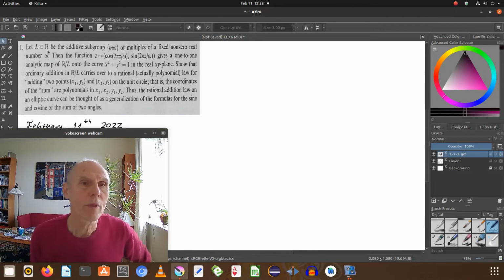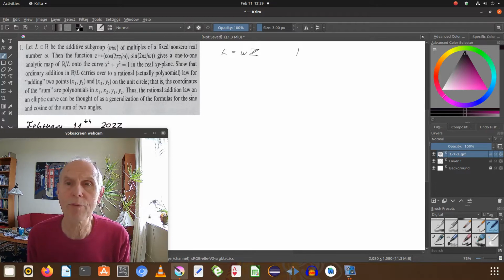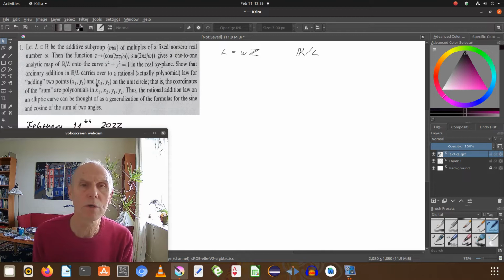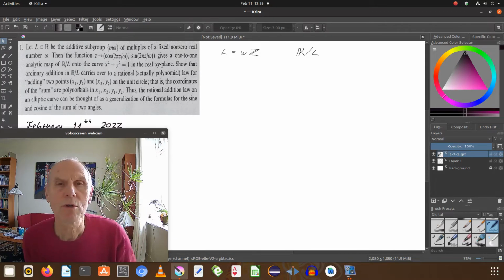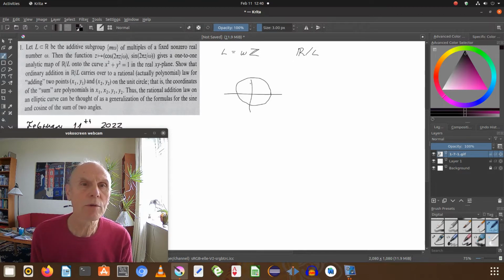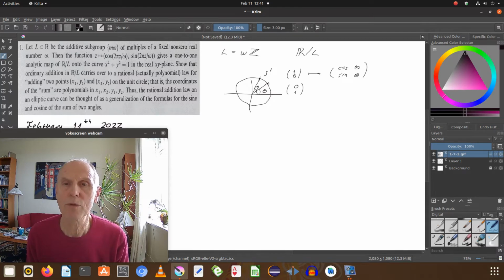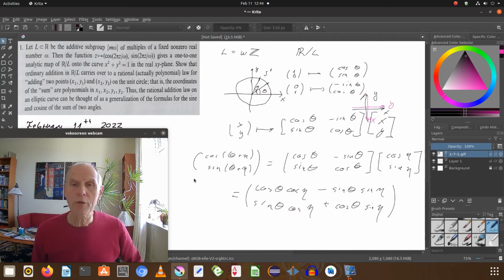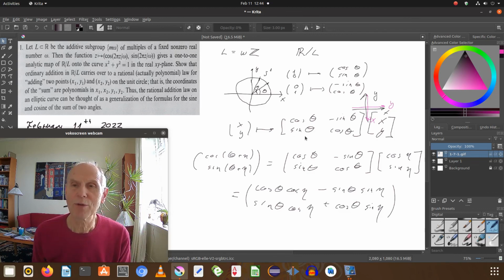problem 1 7 1